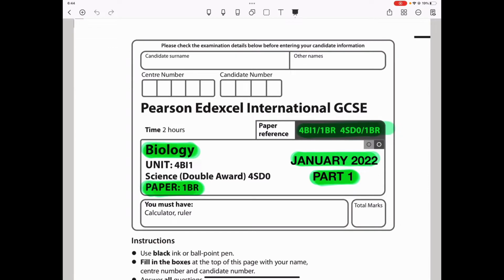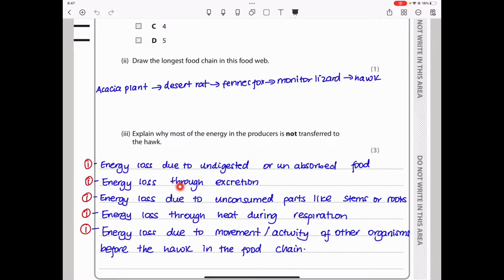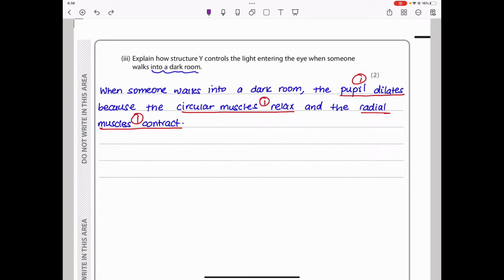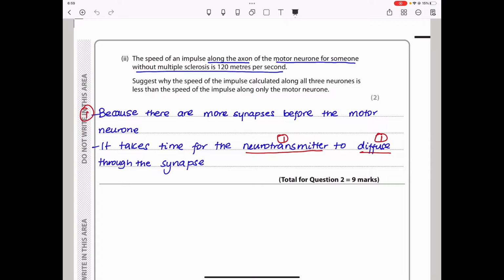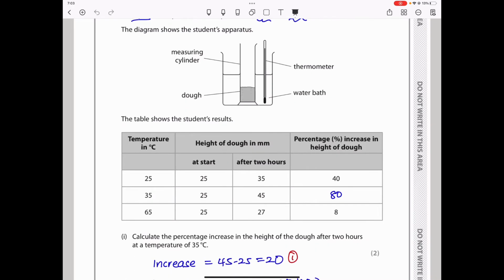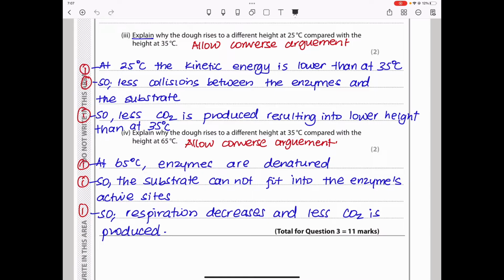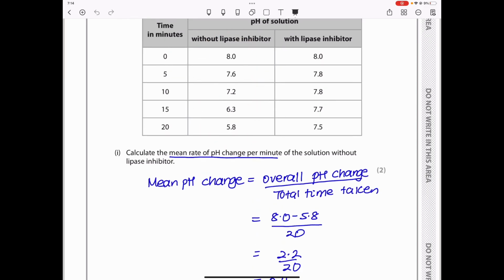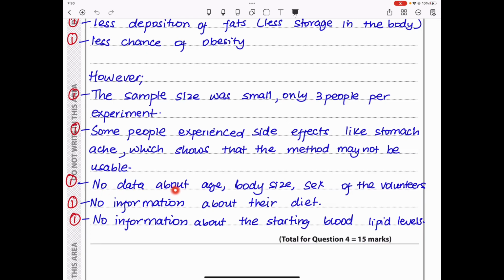Pearson Edexcel International GCSE Biology paper 1BR January 2022. Part 1 of 3